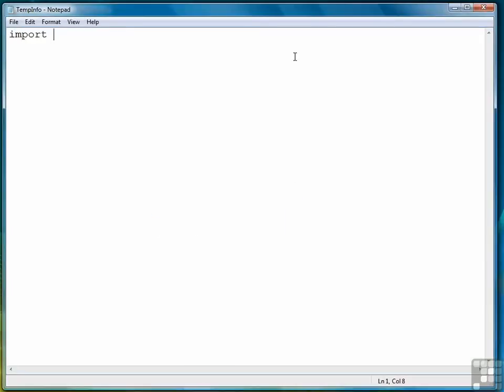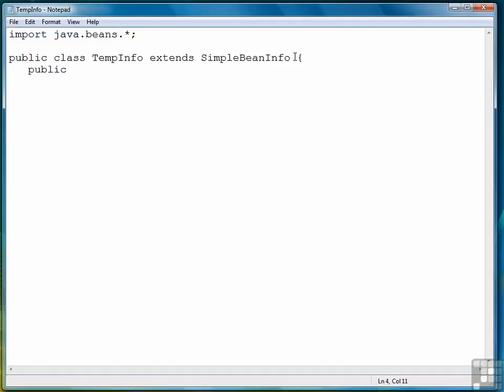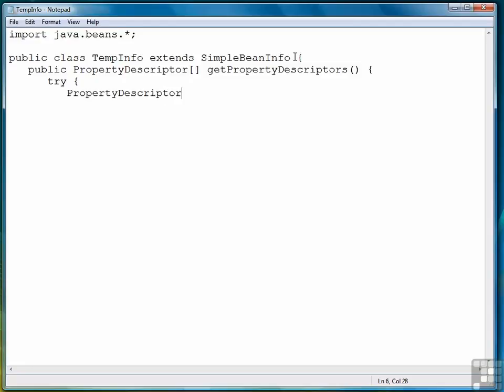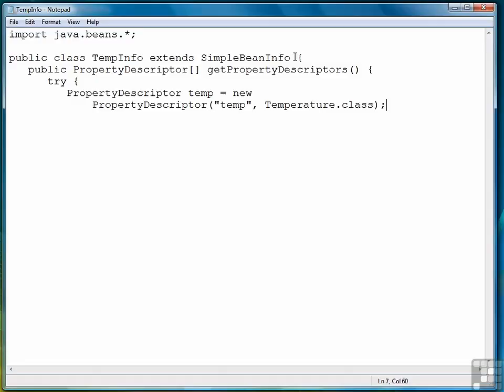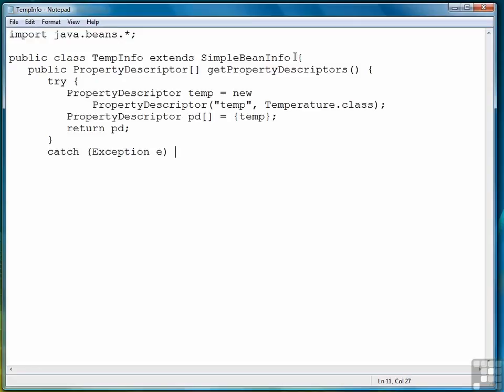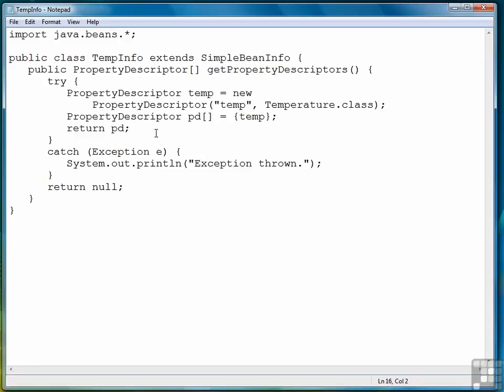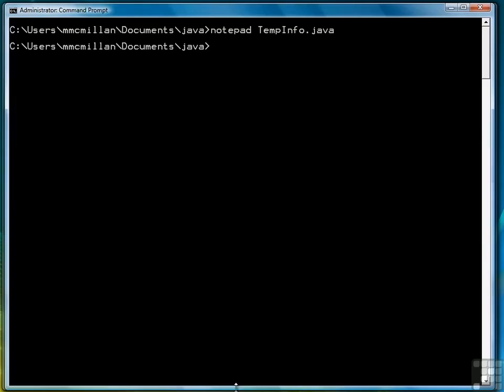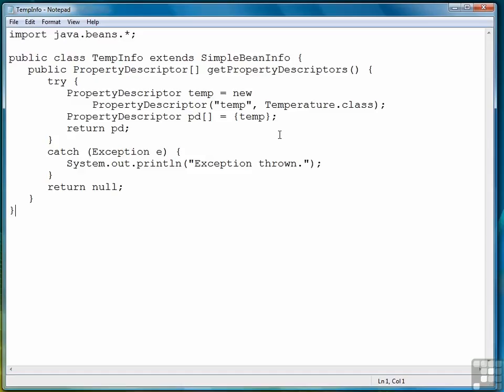14 02 Creating A Beaninfo Class Part 1